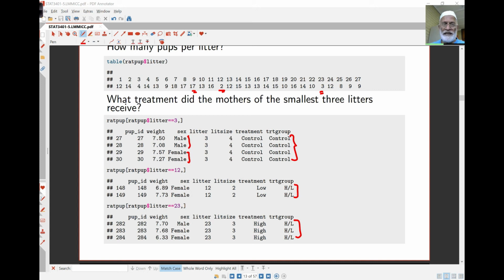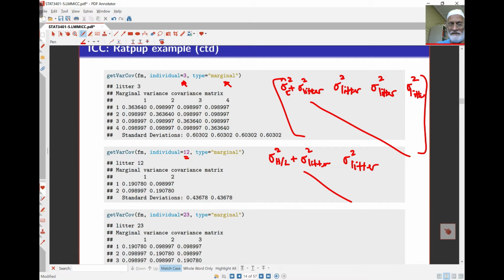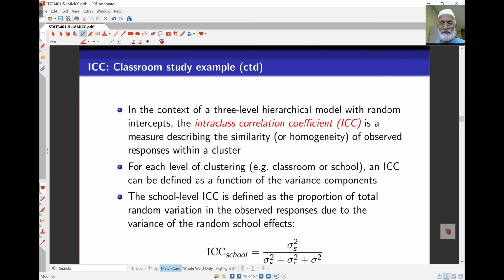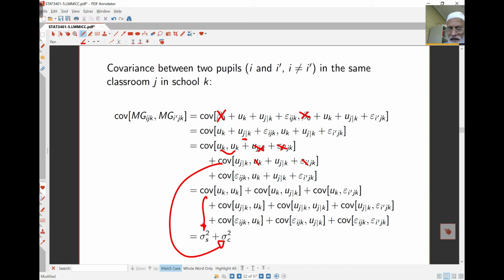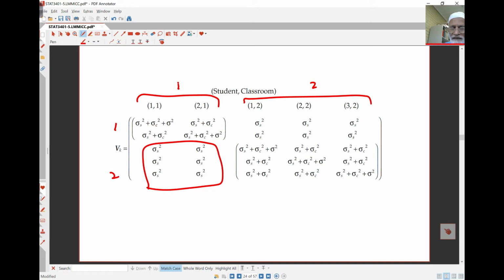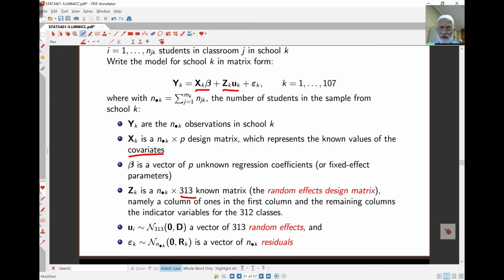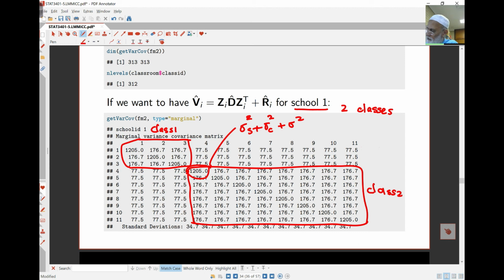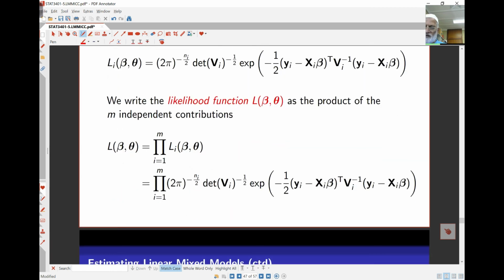5 LMMICC Lect2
Inter-Class Correlation coefficients for linear mixed models